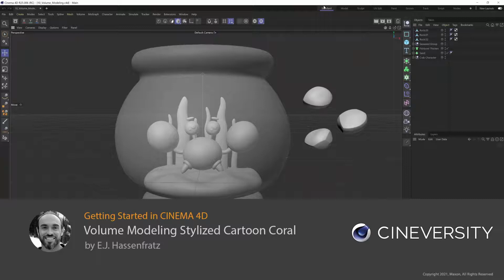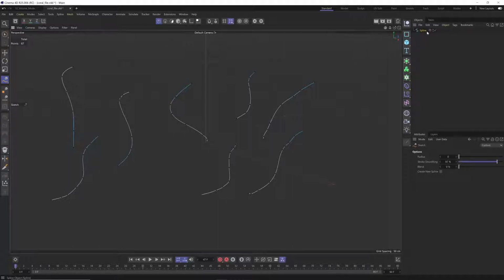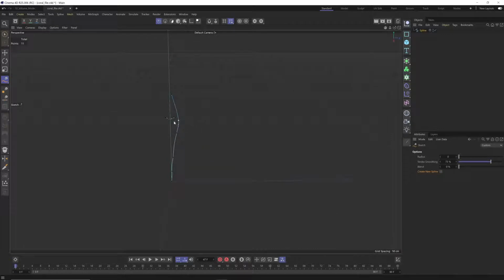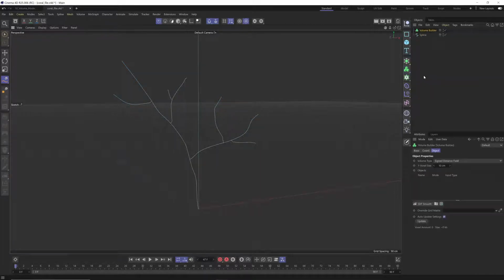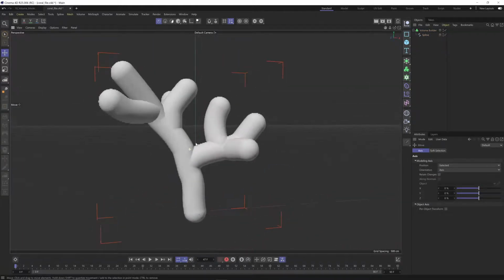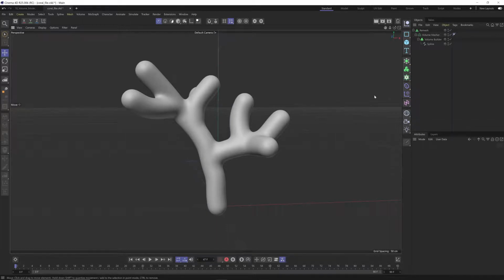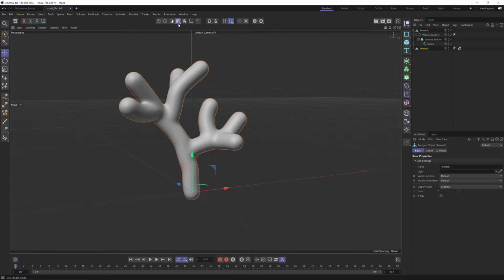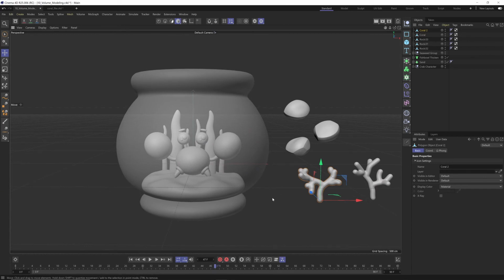【搬运】C4D R25 初阶入门 Getting Started in Cinema 4D 10 Volume Modeling Stylized Cartoon Coral